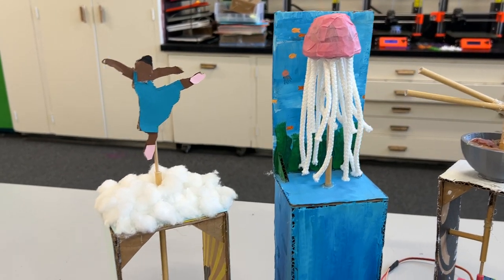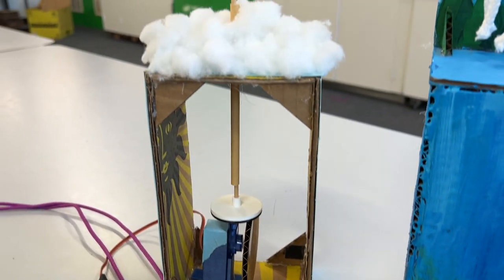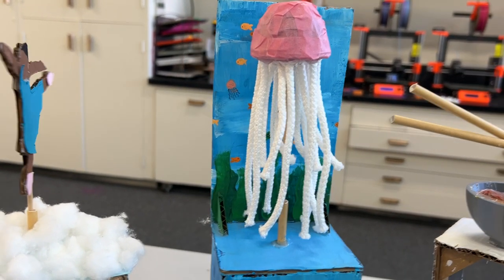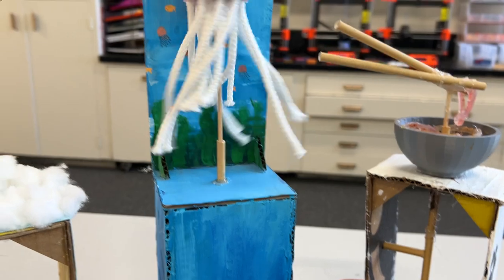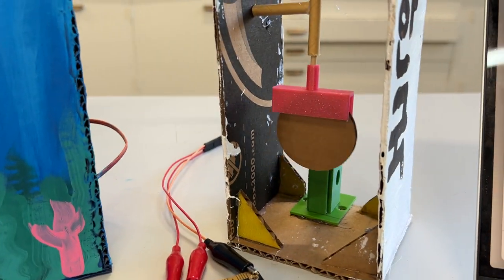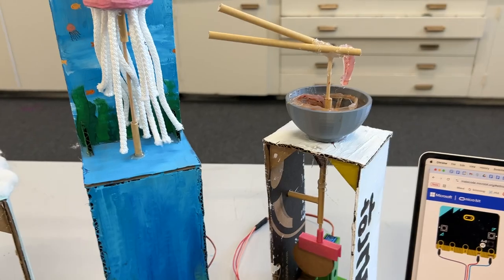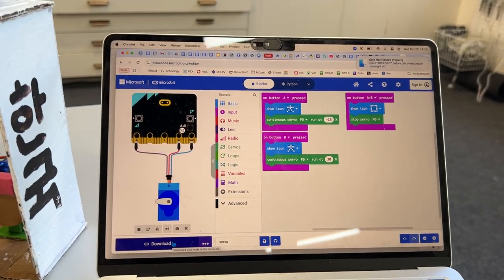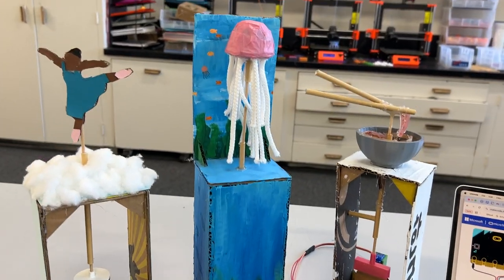Cam-Driven Automaton Boxes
These are sixth graders' projects in which they create something of meaning that they animate with cams driven by servo motors that are controlled by Micro:bits. Art, meaning, mechanical engineering, and coding come together in this experience.